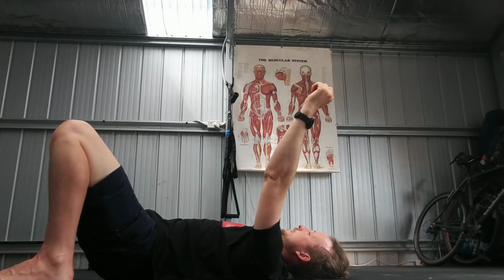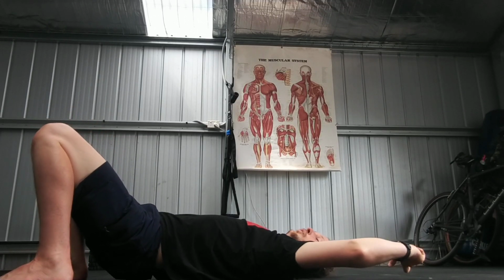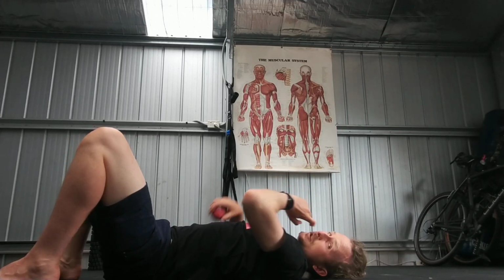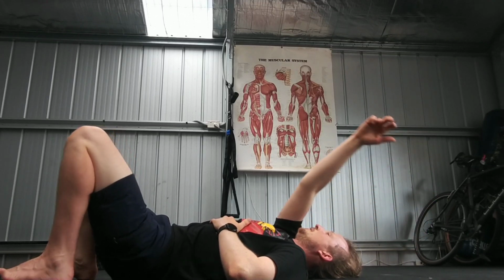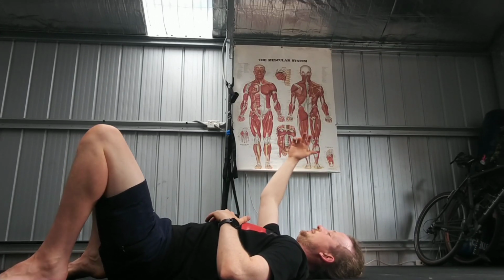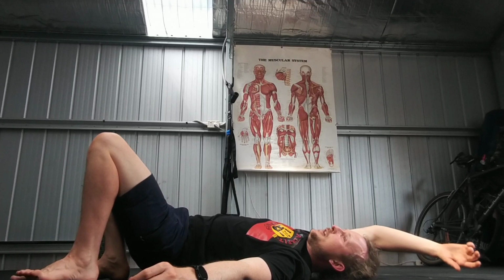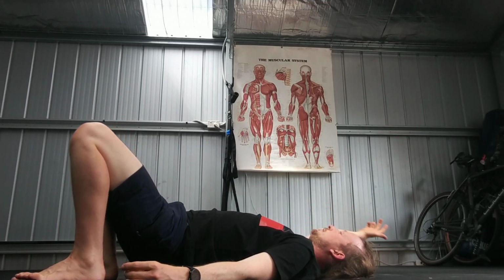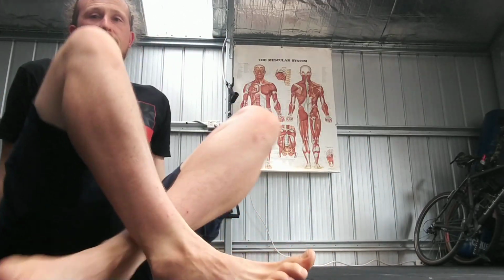8 Minute Trapezius Roll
Inspired by Jill Miller of Yoga Tune Up and Kelly Starrett of The Ready State
Equipment:
1x small soft ball